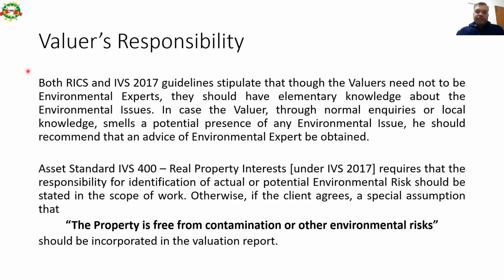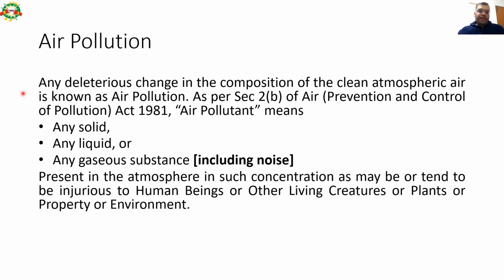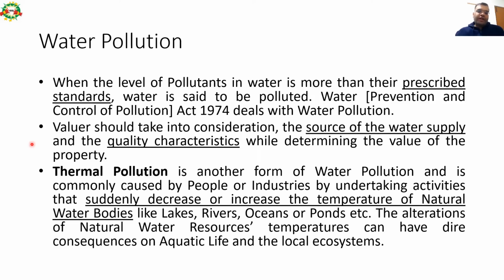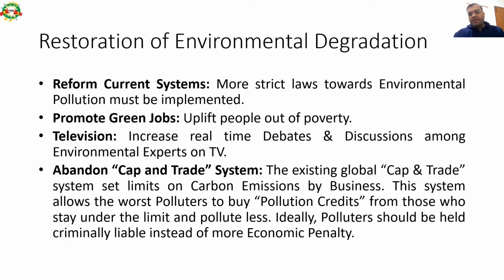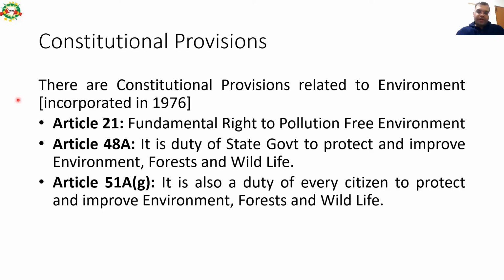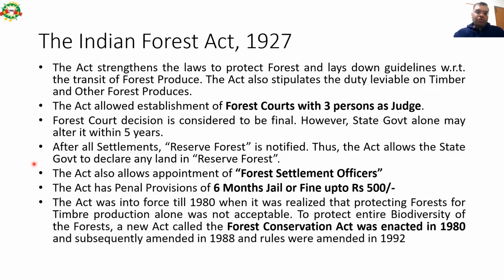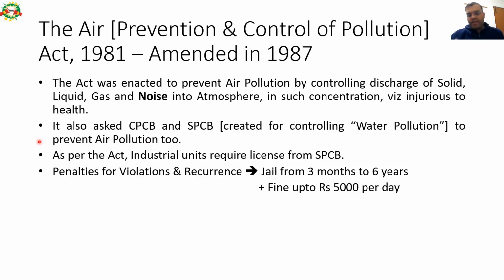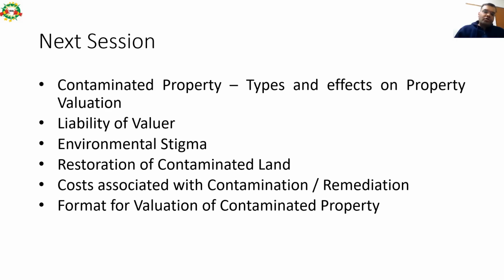Environmental Issues in Valuation | Pollution | Theory#1 | IBBI Val Exam Study Mat | IBBI Cracker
Please click on below link to purchase MCQs and Case Studies on Chapter Environmental Issues in Valuation:

Environmental Issues in Valuation | Pollution | Theory#1 | IBBI Valuation Exam Study Material | IBBI Cracker

Environmental Issues in Valuation
Valuation of Contaminated Properties
Impaired Value
Cost to Cure
MCQ for IBBI Valuation Exam

• Types of Environmental Pollution
• Pollutants v/s Contaminants
• Criteria Air Pollutants
• Environmental Degradation
• Environmental Legislations - Indian Forest Act 1927, Water (Prevention and Control of Pollution) Act 1974, Air (Prevention and Control of Pollution) Act 1981, Environment (Protection) Act 1986
• Constitutional Provisions
• Laws Related to Industrial Health & Safety

0:00 Introduction
1:48 Valuer's Responsibility
6:39 Types of Environmental Pollution
6:48 Air Pollution
9:50 Water Pollution
11:21 Noise Pollution
12:03 Land Pollution
12:56 Environmental Degradation - Causes
13:25 Restoration of Environmental Degradation
18:04 Constitutional Provisions
18:39 Major Environmental Legislations
21:40 Forest Conservation Act, 1980
25:28 The Environmental (Protection) Act, 1986
26:17 Other Laws Related to Industrial Health & Safety
28:24 Next Session